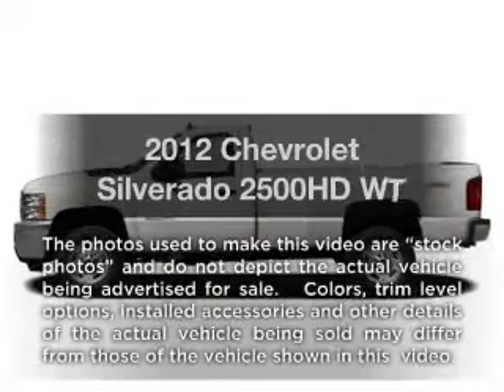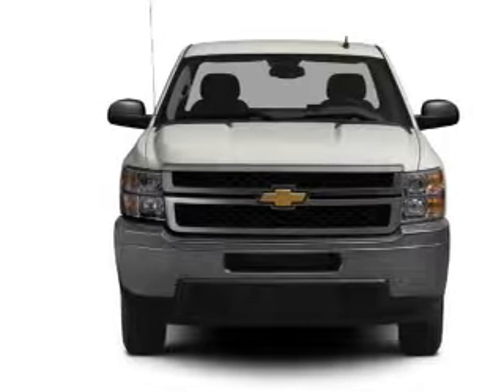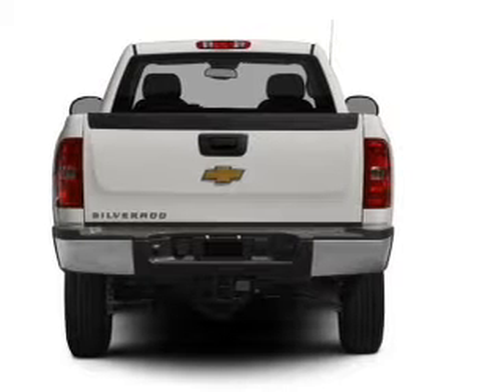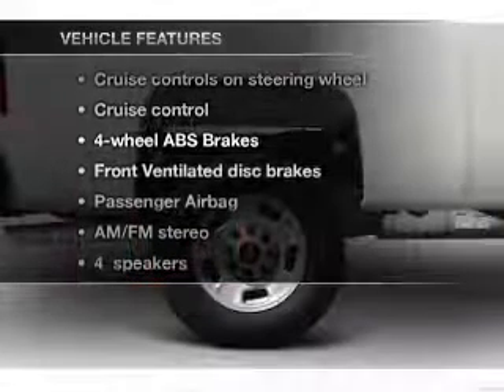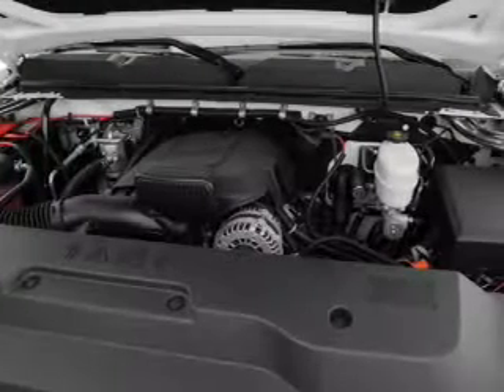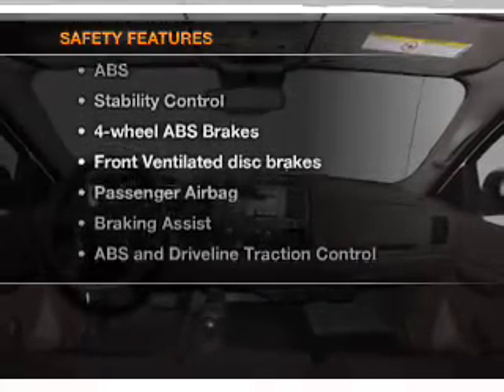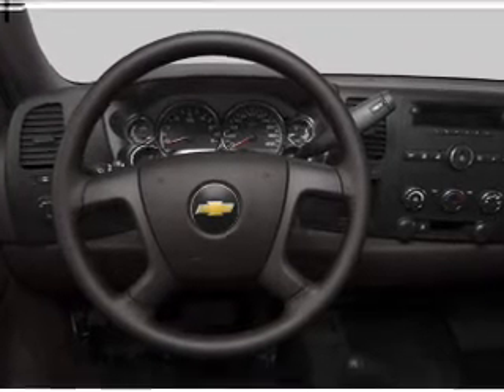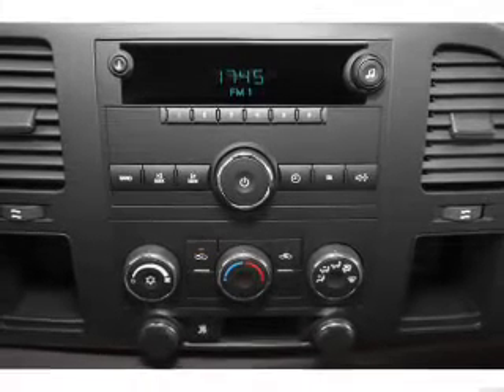2012 Chevrolet Silverado 2500HD - CHESHIRE MA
Year: 2012
Make: Chevrolet
Model: Silverado 2500HD
Trim: WT
Engine: 6.0 liter 8 cylinder 16 valve
Transmission: 6-Speed Automatic
Color: Summit White
Mileage: 0
Address:
452 S State Rd